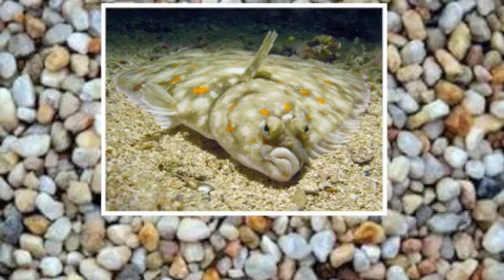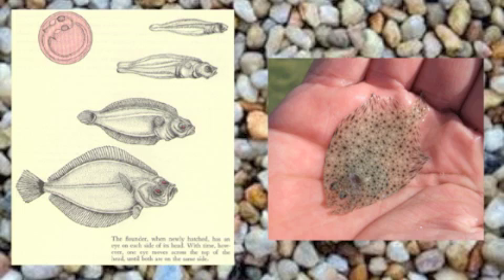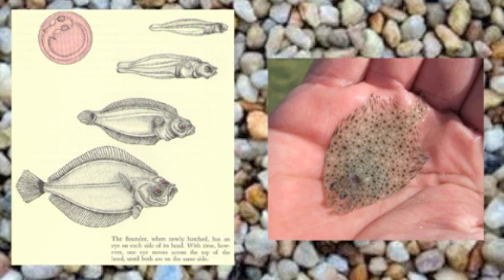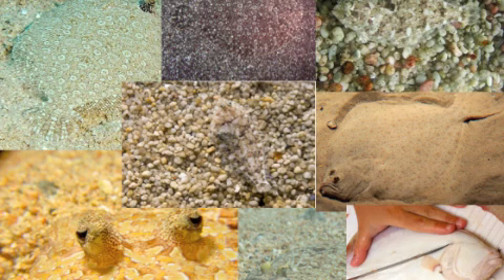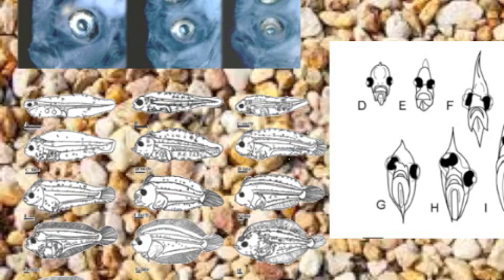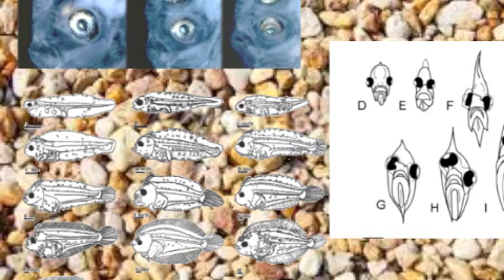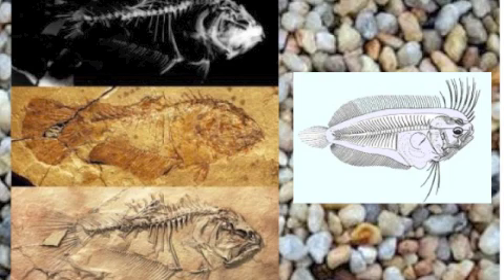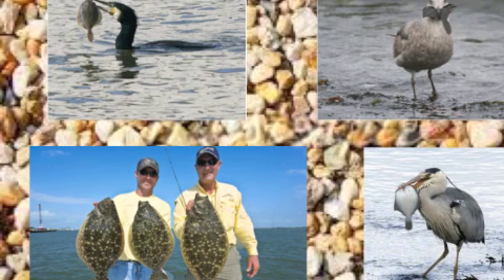Evolution of the Flounder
Video created by Olivia Michaels about the evolution of the flounders eyes and scales.

Work Cited
NatGeoWild. 18 July 2012. World's Weirdest - Flounder Is Master of Disguise. YouTube. YouTube, 18 July 2012. (accessed 13 Nov. 2012)

ScienceDaily, 10 July 2008. Flatfish Fossils Fill In Evolutionary Missing Link. ScienceDaily. (accessed 15 Nov. 2012)

Lippincott, J.S. Jun. 1880.The American Naturalist , Vol. 14, No. 6 , pp. 398-416
Published by: The University of Chicago Press for The American Society of Naturalists

ScienceDaily, 25 June 2012. Mystery of the Flatfish Head Solved. ScienceDaily. ( accessed 15 Nov. 2012).

Wikimedia Foundation, 14 Nov. 2012. Flounder. Wikipedia. (accessed 15 Nov. 2012).
Okada N, Takagi Y, Tanaka M, Tagawa M. 2003. Fien Stucture of Soft and Hard Tissues Involved in Eye Migration In Metamorphosing Japanese Flounder.  In Anat Rec A Dicov Mol Cell Evol Bio. Kyoto, Japan.